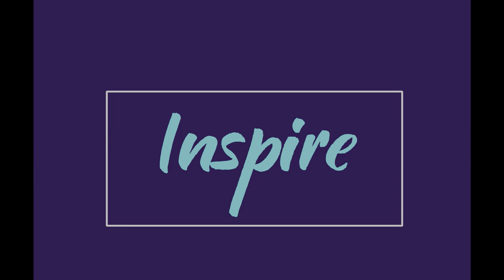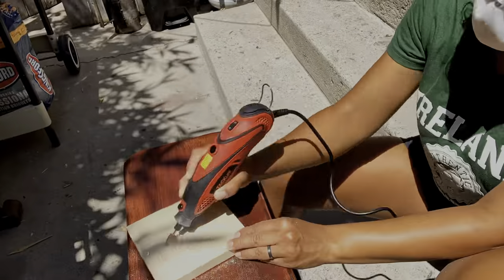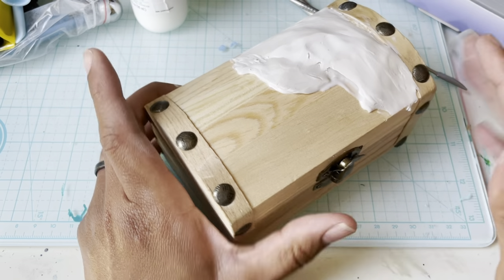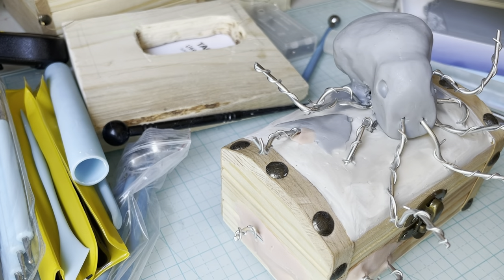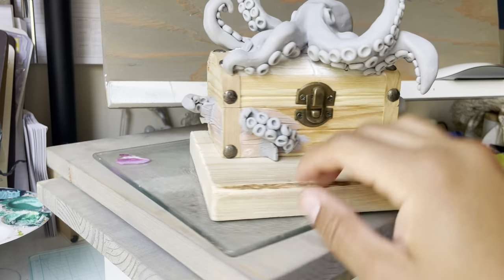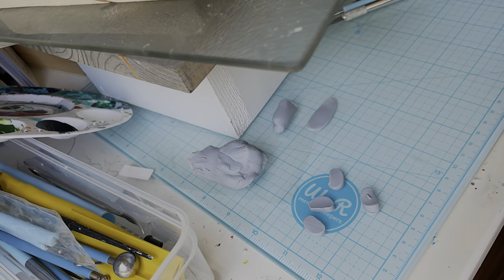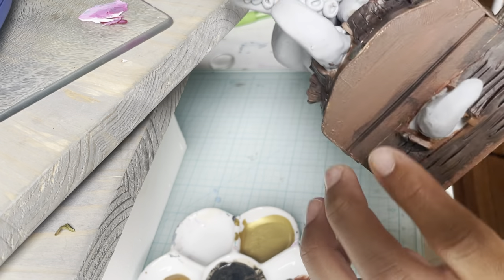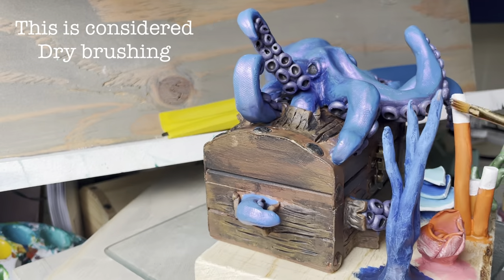Sculpting An Octopus and Sunken Treasure Chest Nightlight!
Hey guys!

In this video I try Cosclay for the first time to make a sunken treasure chest nightlight being guarded by an octopus!

This was super fun to make! Hope you all enjoy the video!

We are always trying to find fun and creative ways to be expressive with art!